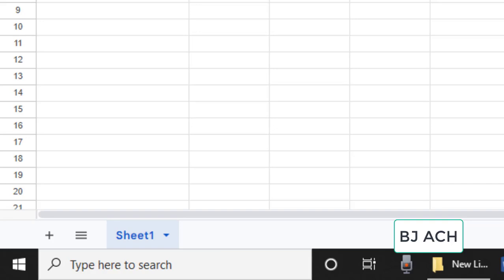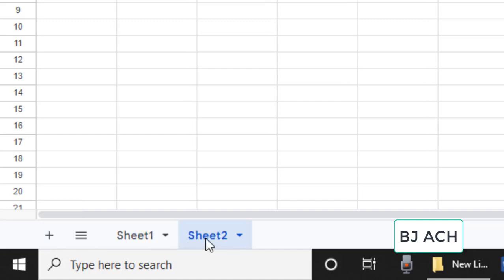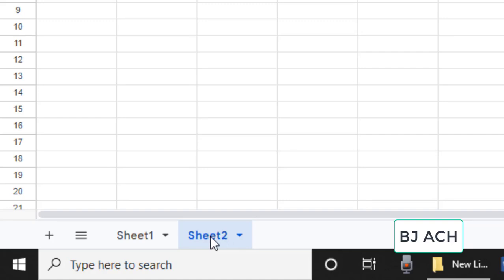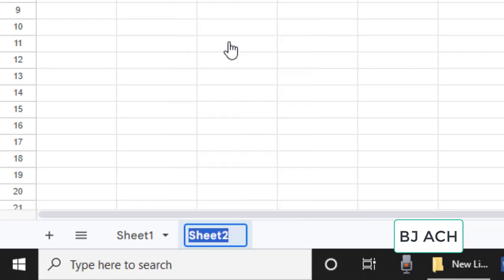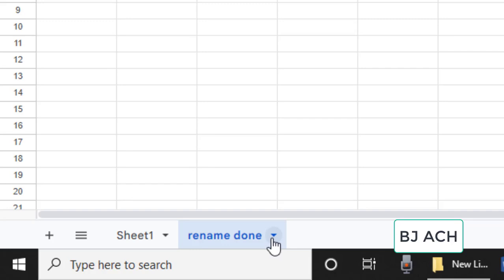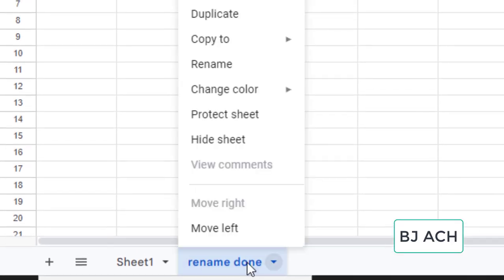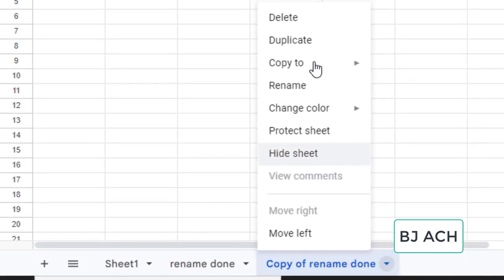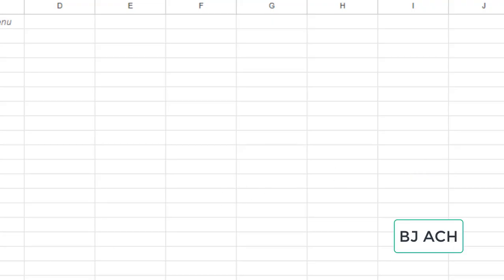[How To] Add New Sheet, Rename, Duplicate, Delete | Google Spread Sheets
[How To] Add New Sheet, Rename, Duplicate, Delete | Google Spread Sheets Tutorial For Beginners.